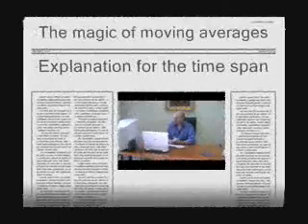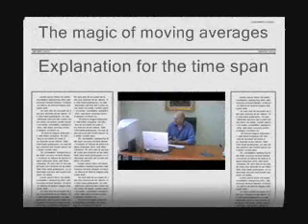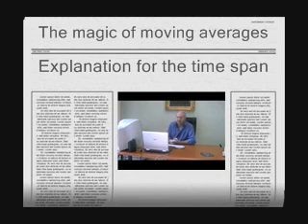The magic of moving averages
The maths under the moving averages, in order to understand how to best use them